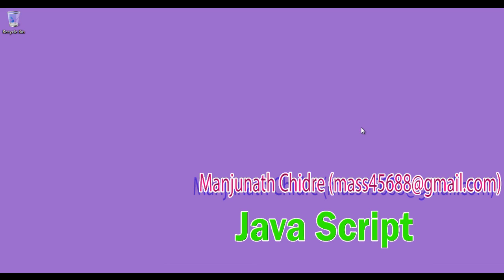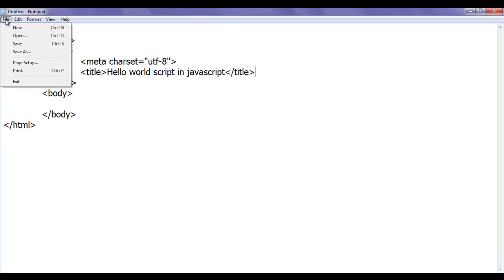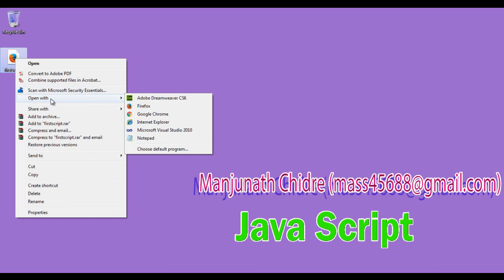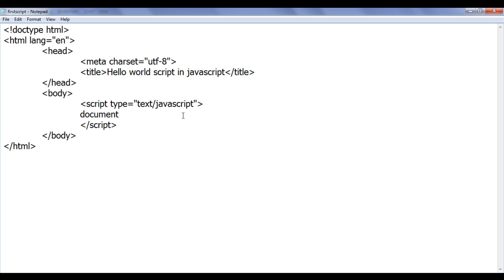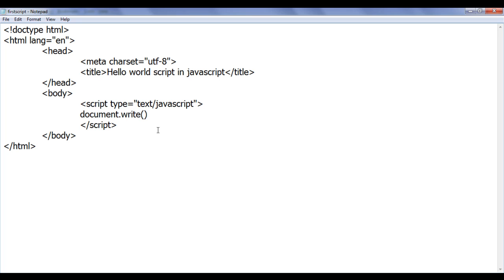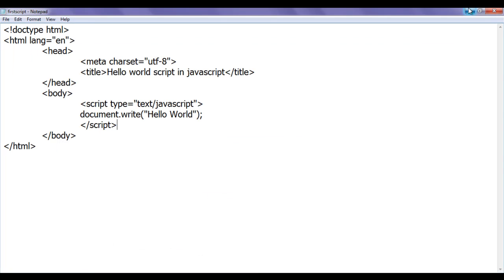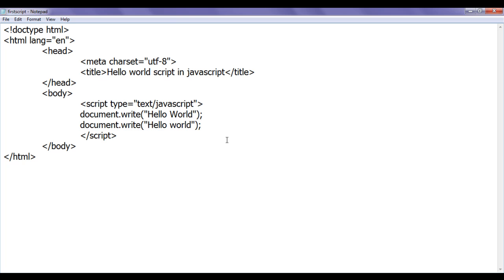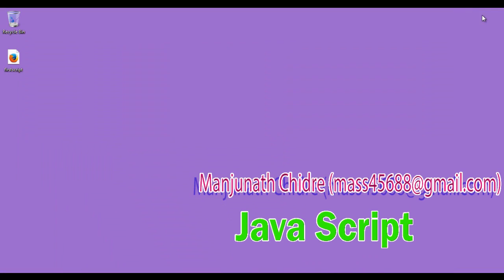Hello World program in JavaScript - JavaScript Tutorial 01 🚀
► Learn how to code a simple "Hello World" program in JavaScript and dive into basic programming concepts in this tutorial.